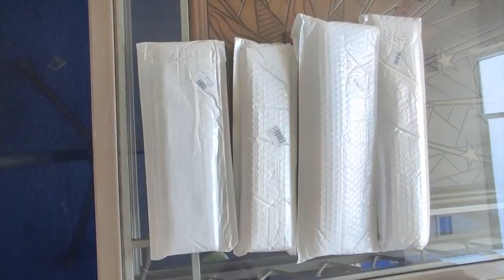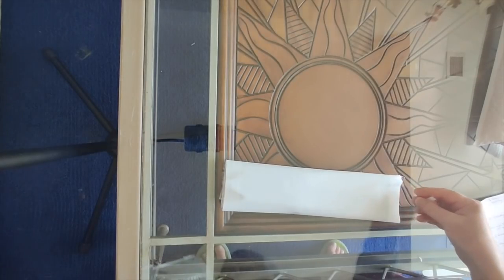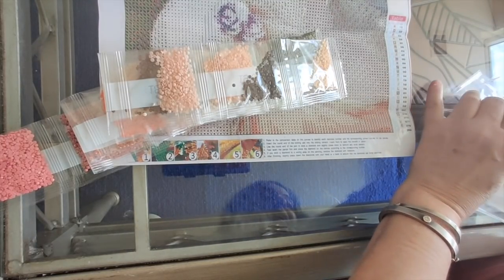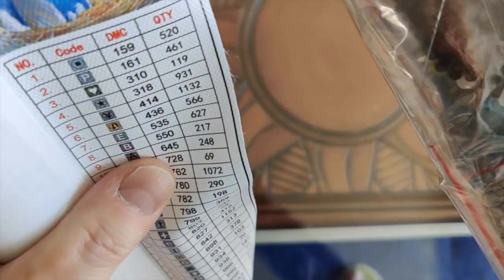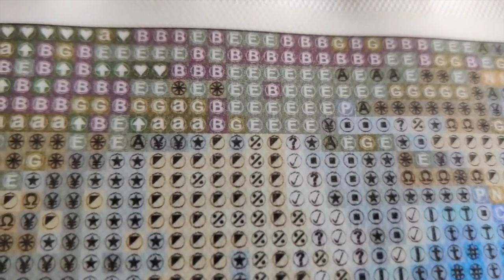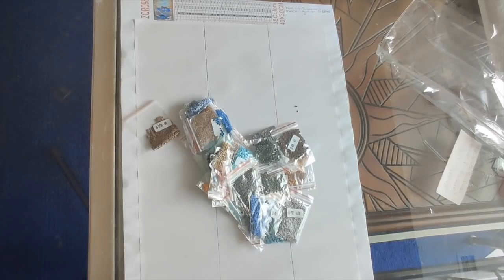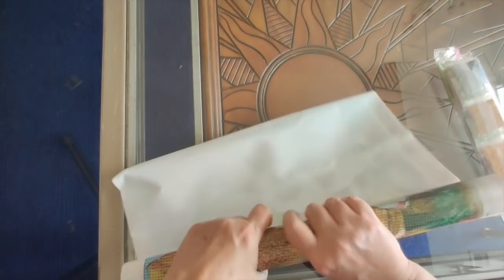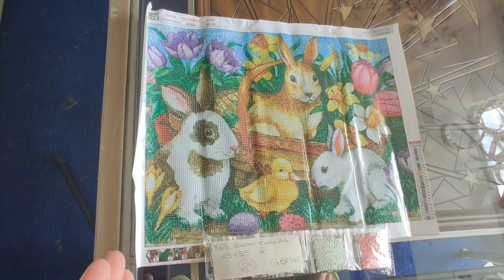4 Great Diamond Paintings from GBFKE!! (#860, #861, #862 & #863)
Projects of the Month:
💎 March 2021 #526 "Bear in the Meadow" - available in Round or Square drills, in multiple sizes
💎 Large Project for April 2021 #309 "Sasha & Jett" - round drills, one size only
💎 Small Project for April 2021 #409 "Seahorse" - square drills, one size only
💎 Large Project for May 2021 #206 "Grumpy Cat" - this item is available from the Homfun store on AliExpress NOTE: Homfun prints guide circles for their round kits. Many sizes are available in square and round drills. Or, you can get it as a special shapes kit

💎 Eligible Stores: DIYDigitalArt.com, Everydayecrafts.com, Fansells.com, FGNormal.com, GBFKE.com, Newhomy.com, and UrBestDeals.com

You can send me snail mail at this address:
   Rambling Rose
   Westboro PO
   Ottawa, Ontario K2A 4E4
   Canada

Happy 💎 Painting!!